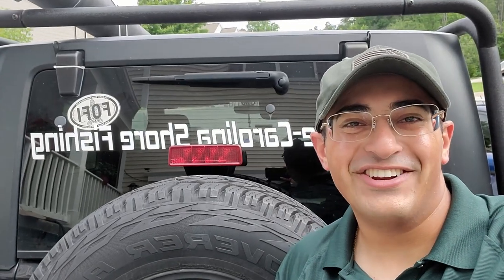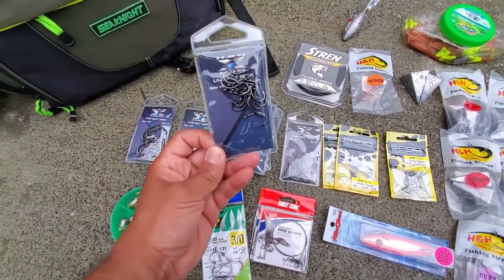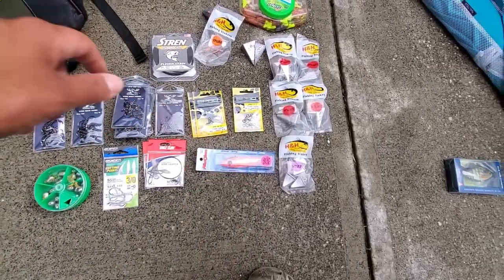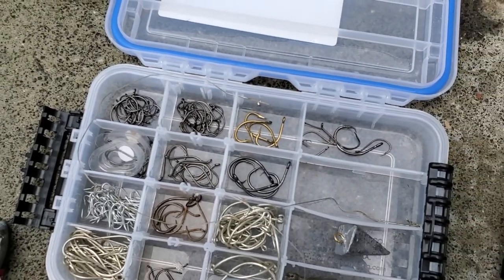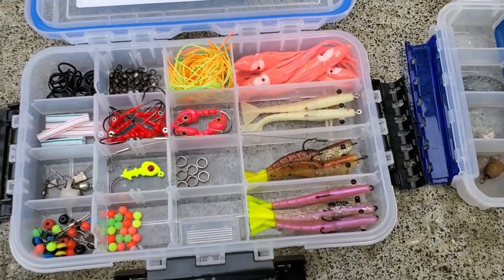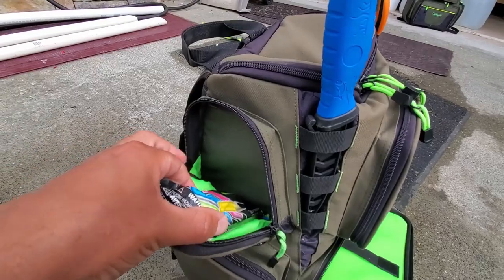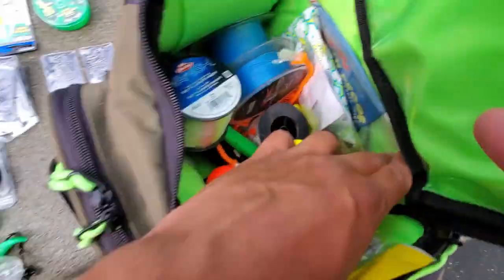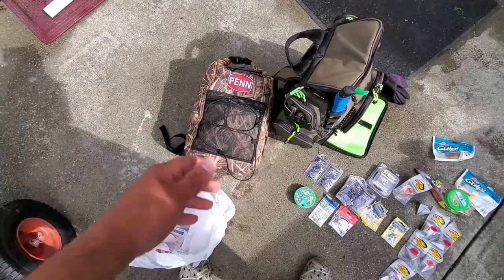What's In My Saltwater Tackle Bag? (The Essentials for Surf and Pier Fishing)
If you need more in depth explanations of the gear, let me know!

Tackle Bag

Tackle Kit

Got-Cha Lures

Gear:

Berkley Cart

Owner SSW Size 6

Owner SSW Size 1

Micro Rod

Ugly Stick Gx2 Rod

Glow Stik Rod

Lews Spinning Reel

Okuma Spinning Reel

Braid Line

Barrel Swivel

Phone Camera

Phone Mic

Fillet Knife

Bait Knife